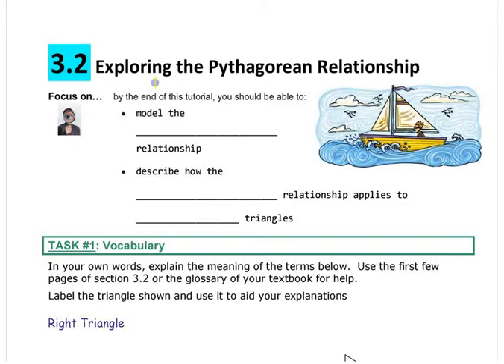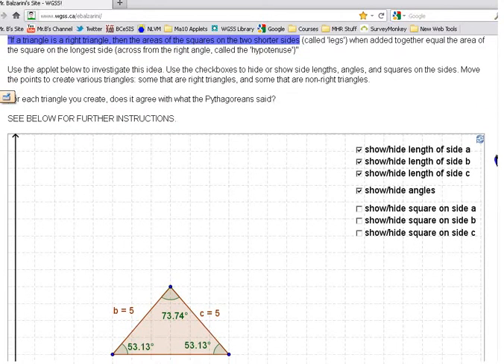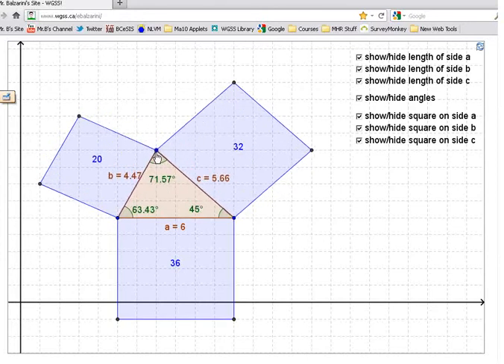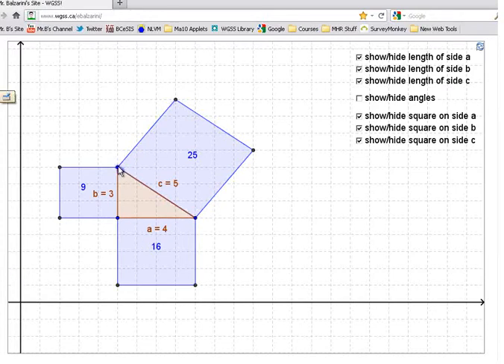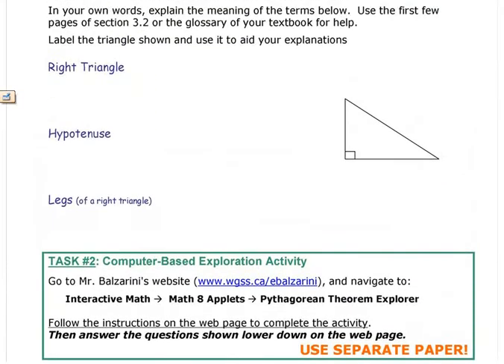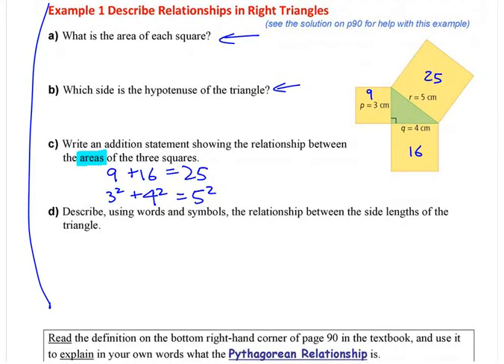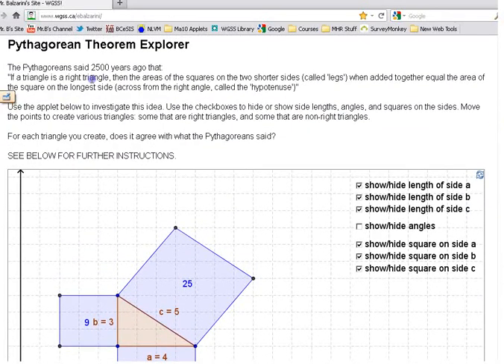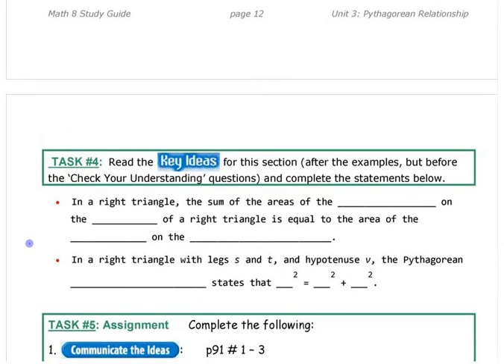Ma8 3.2 Intro to Pythagorean Relationship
Mini-lecture in one of Mr. Balzarini's Math 8 classes introducing the Pythagorean Relationship